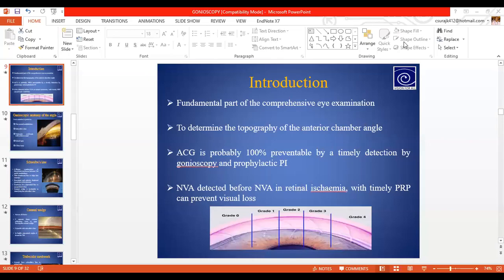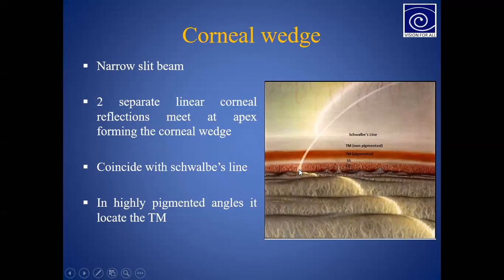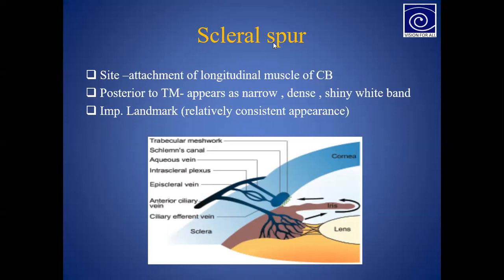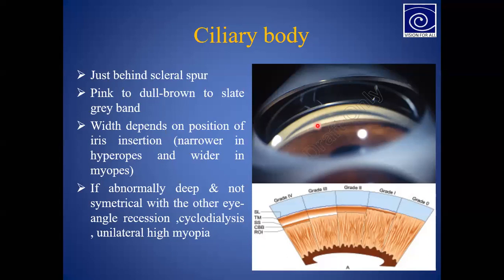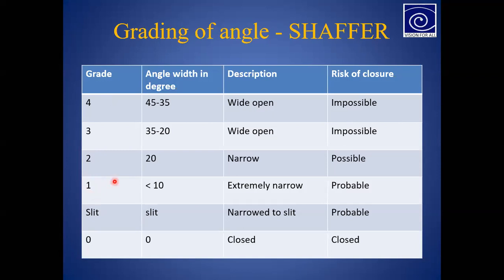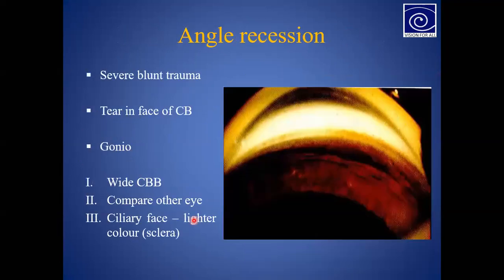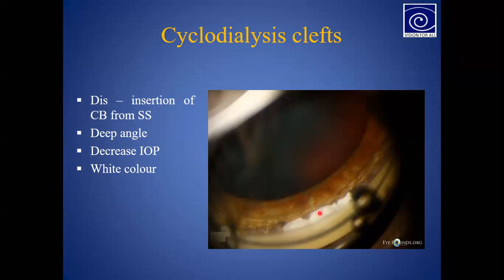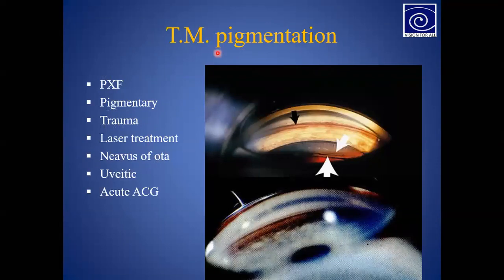Gonioscopy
This video covers the below topic
Topic cover:
1. Indications of Gonioscopy
2. Gonioscopy anatomy of the anterior chamber angle
3. Gonioscopy findings